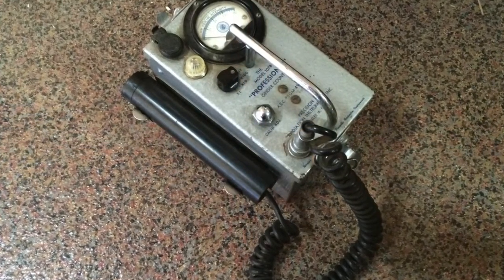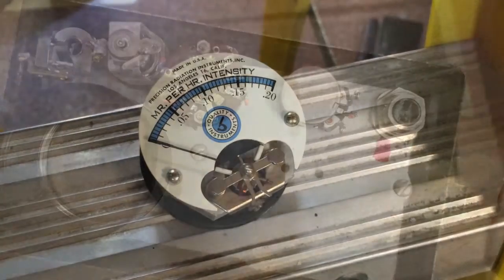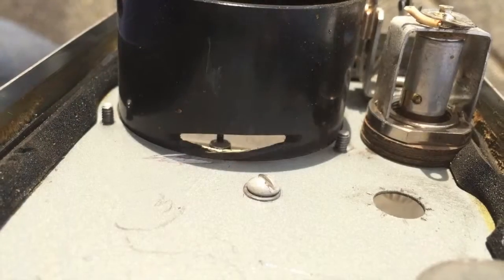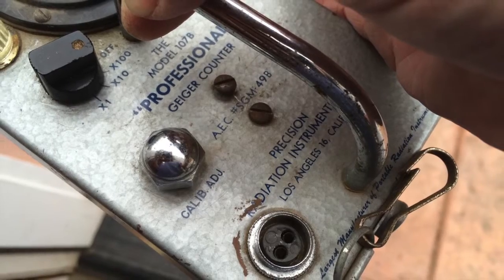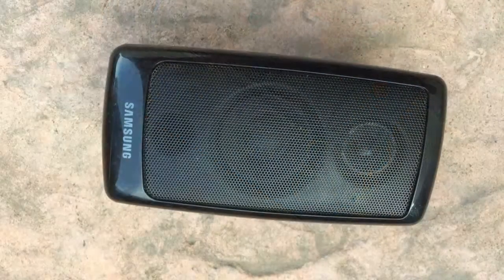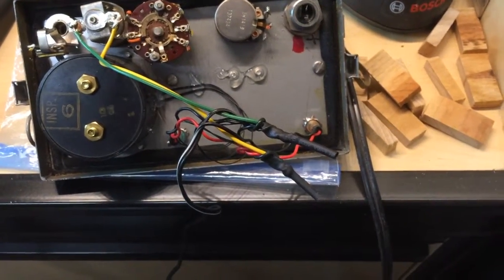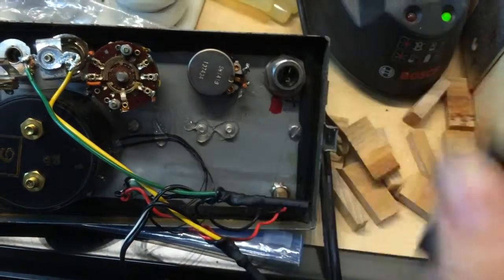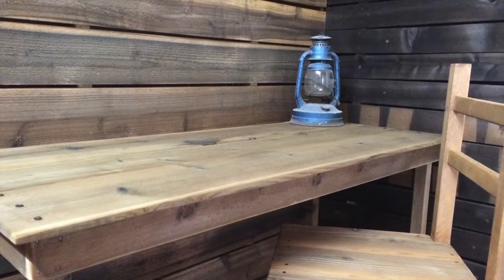How to Make a Geiger Counter Prop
A brief tutorial on how I made a static Geiger counter prop for Halloween.